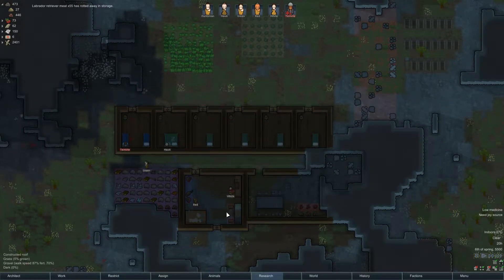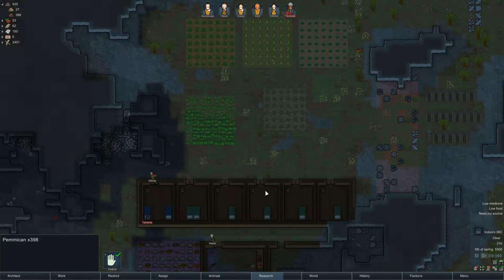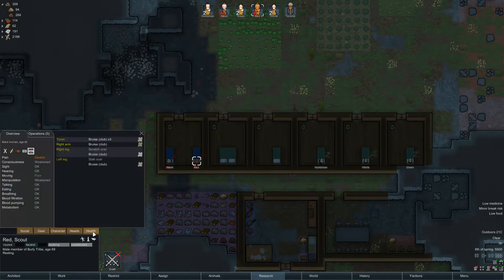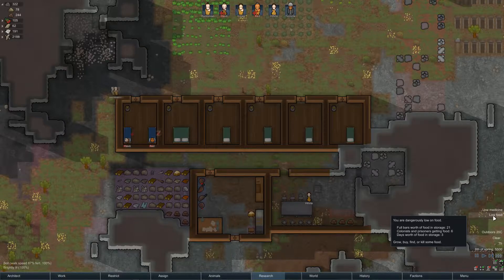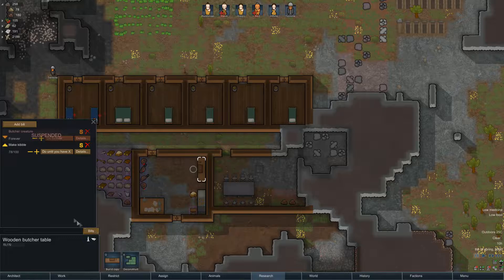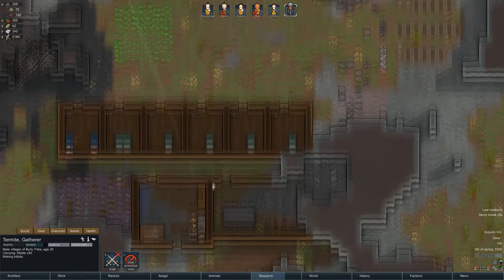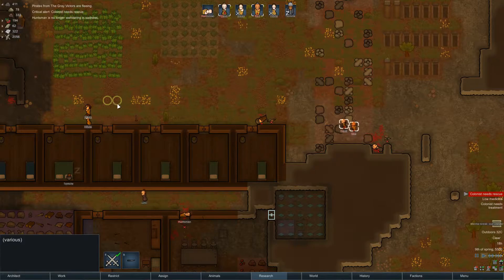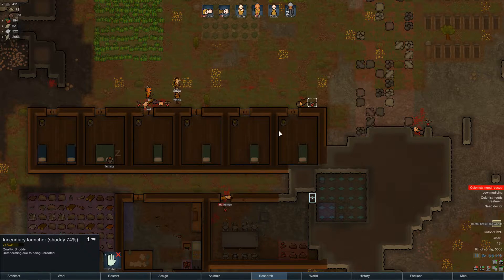RimWorld [Alpha 16] Lost Tribe Ep 5: Two Raids and Malaria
These men and women have lost their, their family, and friend when their tribe suffered a terrible attack from mechanical monsters. They’ve ventured out to find a new place to live and hopefully establish a larger colony. Now they begin to set up a new home they start to dream about eventually leaving this horrible planet and reach for the stars.  They will do their best to further their understanding of new technologies and aim to build or find different means to leave this planet, this … Rimworld.
Join us as we see how long these poor souls can survive this unforgiving planet and all the dangers it has to offer.